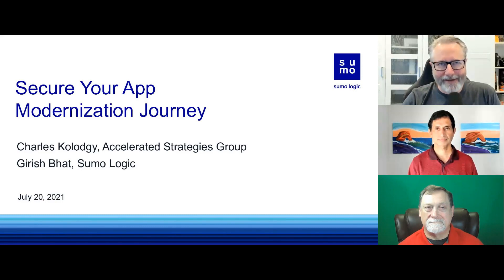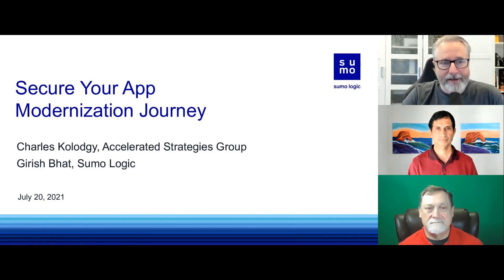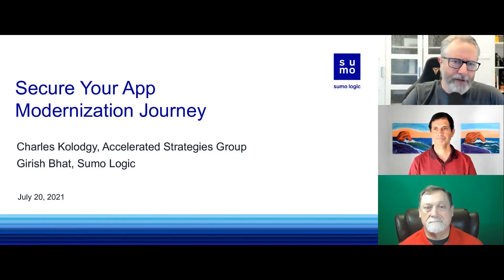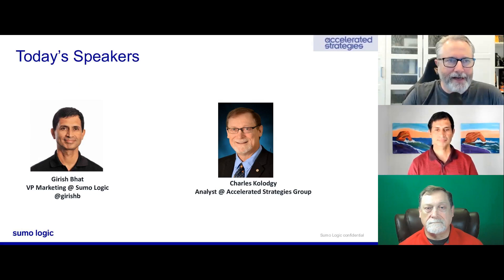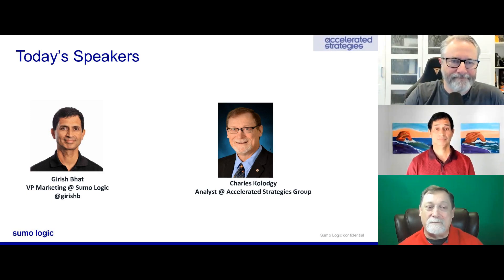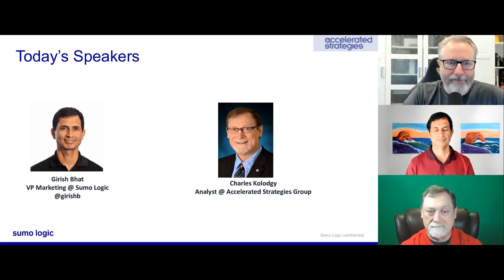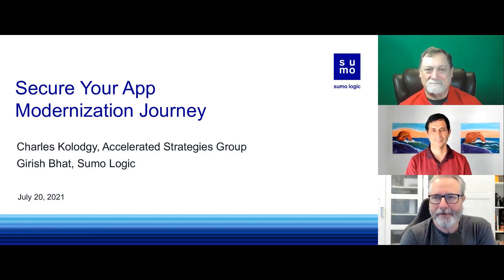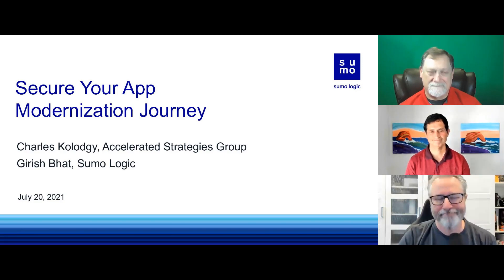Laying the Groundwork for Observability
Building modern applications that provide flexibility and portability can present monitoring challenges if developers don’t adopt an instrumentation first approach. Join Colin Fallwell and Jamil Mina on a discussion on how to shift observability practices left, and bake-in observability as part of the SDLC. In this session, we will explore key practices around: Adopting open standards Shifting left the activities required for observability, and Empowering developers to think about observability earlier in the SDLC.